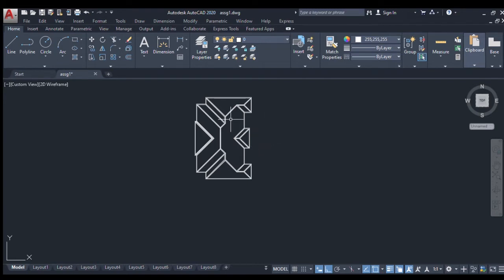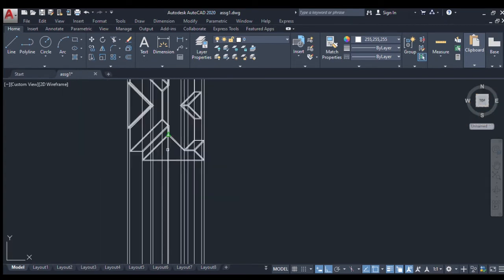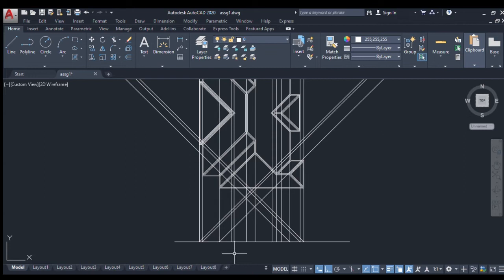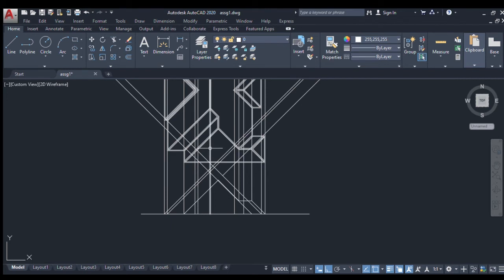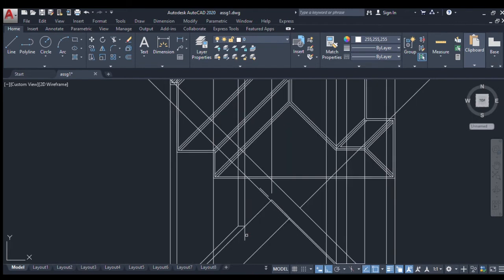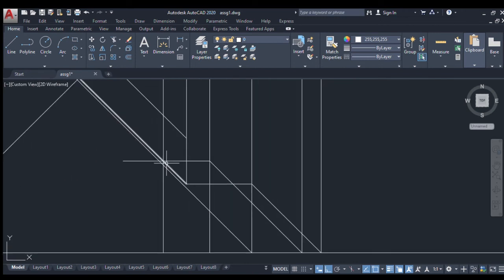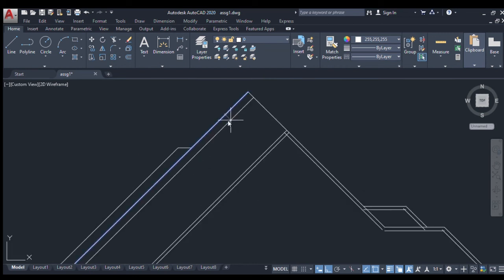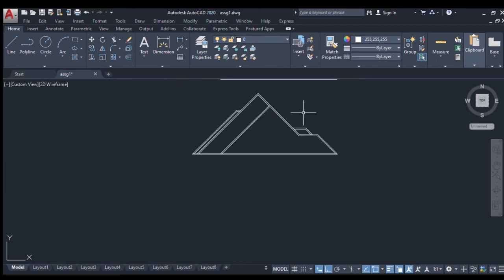How to design the elevation of a complex roof in AutoCAD part 2.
we will be looking at the steps to design the elevation of a complex roof.